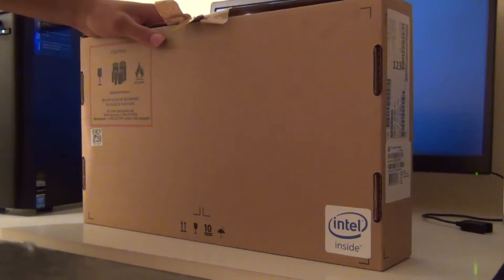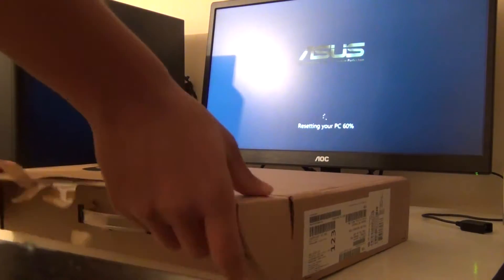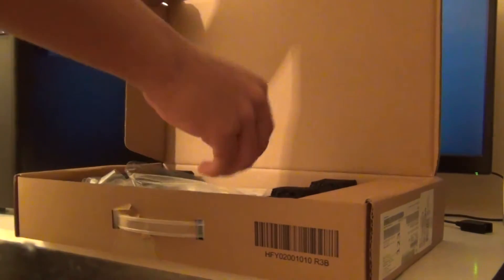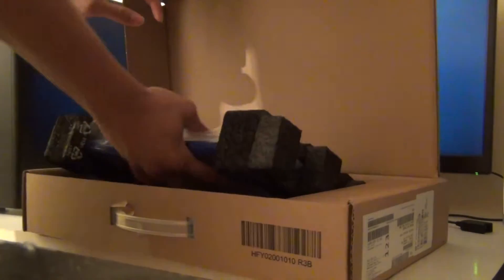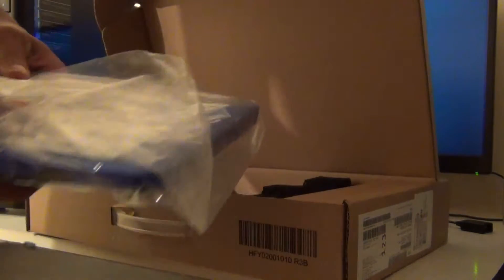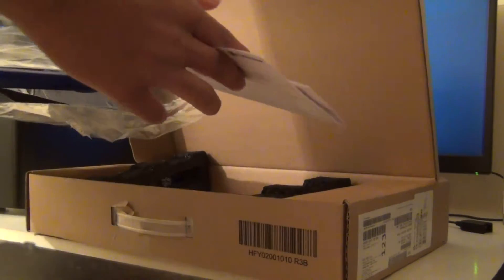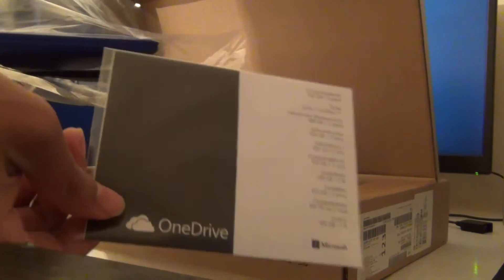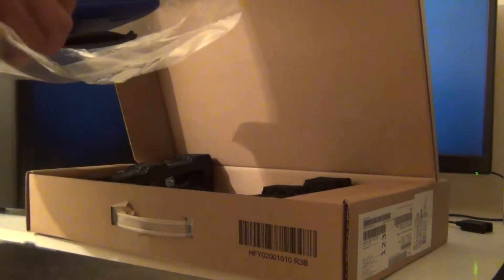Hp stream 11 unboxing